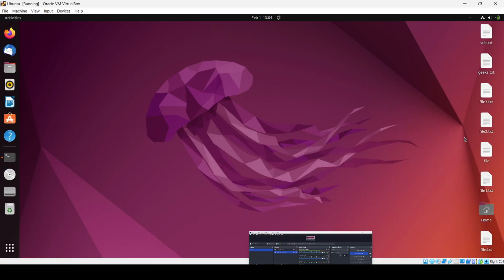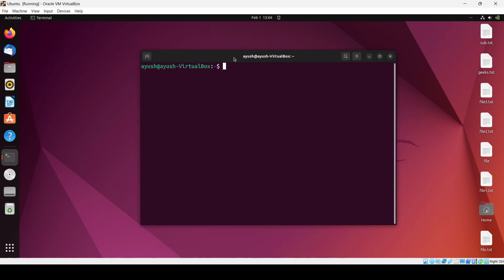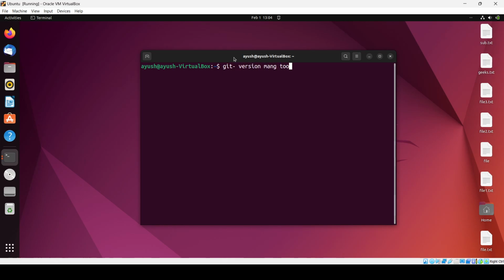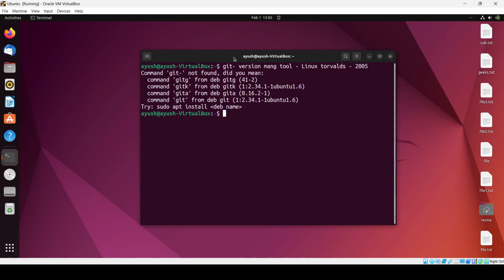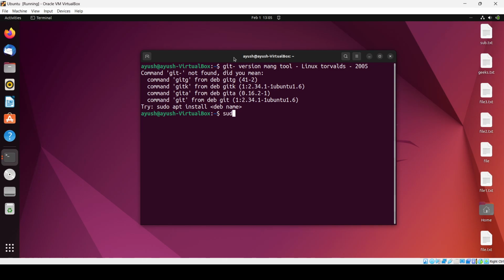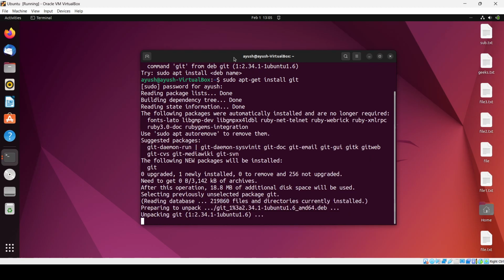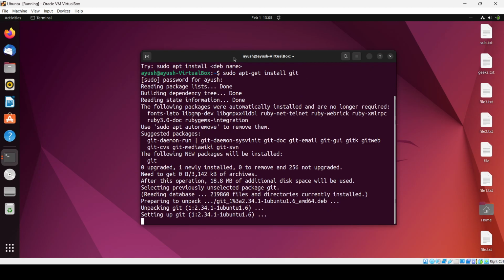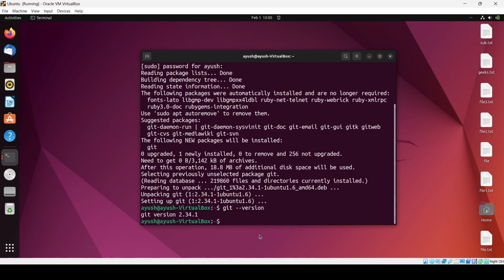How to To install Git on Ubuntu 22.04 LTS / Ubuntu 24.04 LTS (Linux)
To install Git on Ubuntu 22.04 LTS (Linux), you can use the following steps:

Verify the installation by checking the version of Git:
git --version

This should install Git on your Ubuntu 22.04 LTS system. If you face any issues or errors, you can refer to the official Git documentation for further assistance.

In this video, we will show you how to install Git on Ubuntu 22.04 LTS (Linux) step-by-step. Git is a popular version control system used for software development and it's essential for many developers. Whether you're a beginner or an advanced user, this video will guide you through the installation process in a clear and concise manner. By the end of this video, you'll have Git up and running on your Ubuntu 22.04 LTS system. So if you're looking to get started with Git, this video is the perfect place to begin!